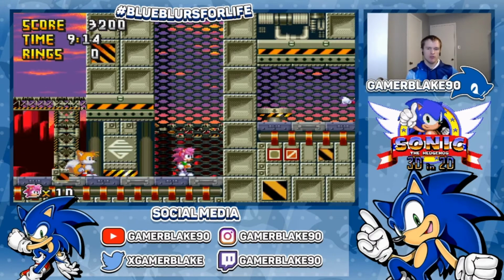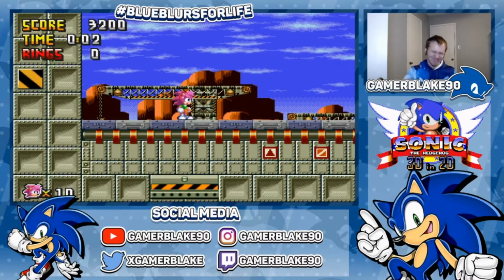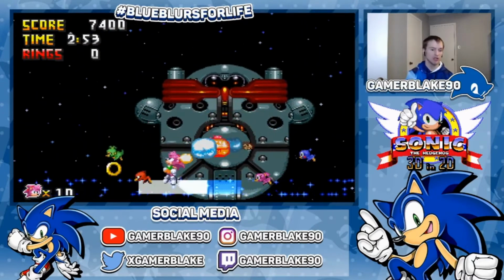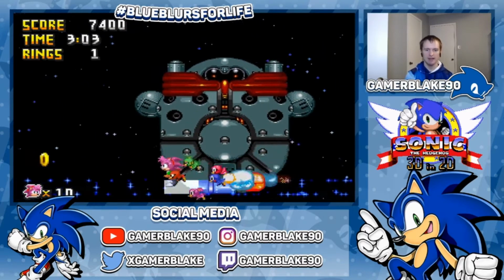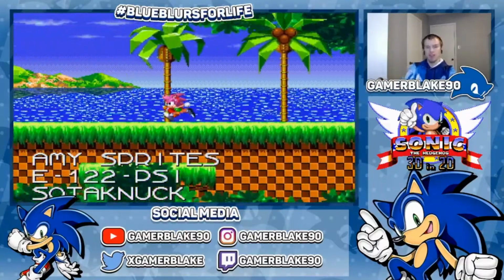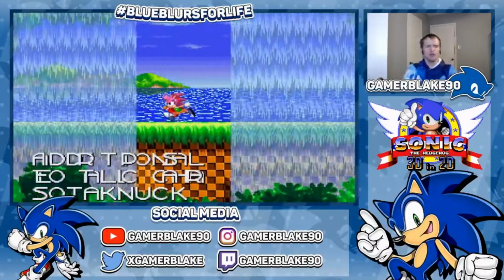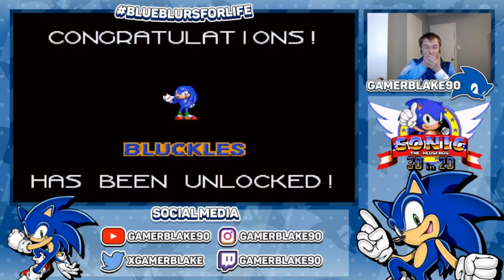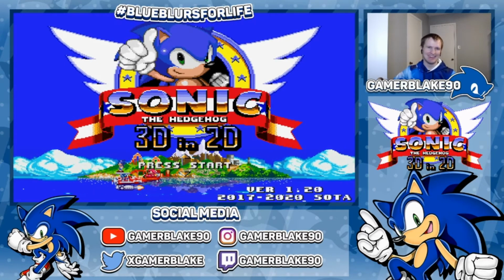Amy Rose in Sonic 3D in 2D - Panic Puppet Zone, FINAL BOSS, and BEST ENDING - Sonic Fan Games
This video serves as the conclusion to my Amy Rose playthrough of Sonic 3D in 2D, and it features the Panic Puppet Zone, the Final Fight, AND the best ending for the game!

But even after the ending...the surprises are still coming! Stick around after the Final Fight to learn about them!

0:00 Intro
0:24 Panic Puppet Zone Act 1
6:50 Act 1 Boss
13:31 Panic Puppet Zone Act 2
20:08 Act 2 Boss
23:44 The Final Fight
27:04 Super Amy
28:44 Good Ending
29:17 Credits
32:24 A New Character?!
35:30 END